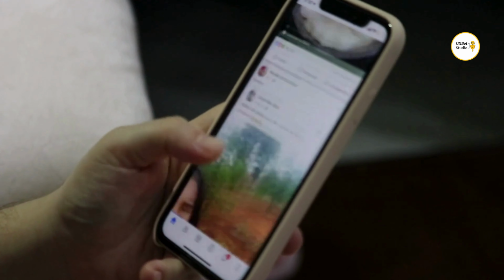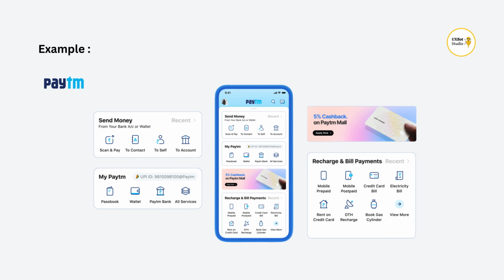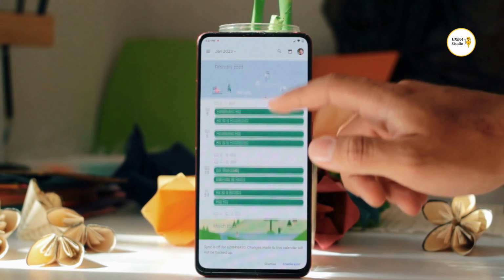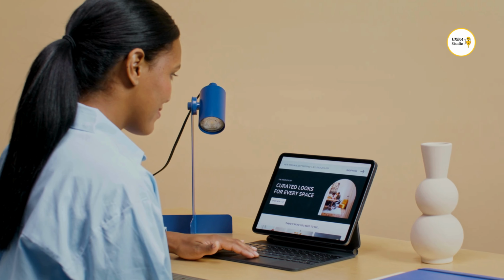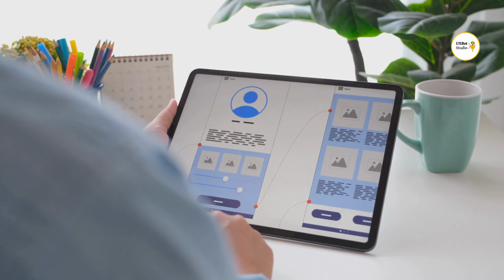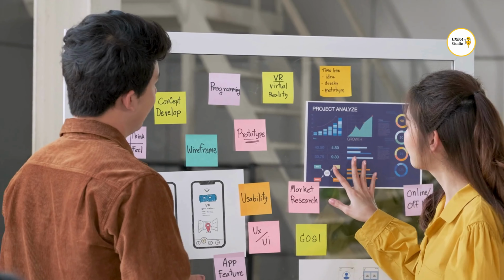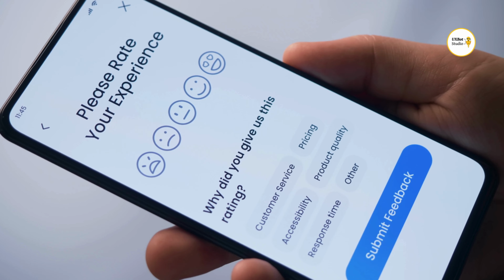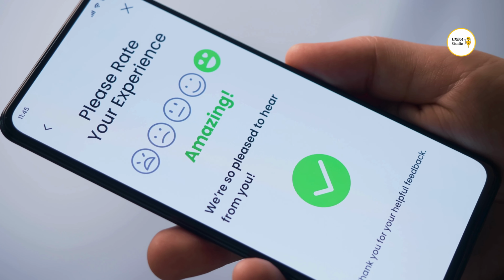UI vs UX – With Real Examples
🎨 UI vs UX — What's the Difference? | Beginner Friendly Explanation with Real Examples

Welcome to UXBot Studio!
In this video, we break down the core difference between UI (User Interface) and UX (User Experience) in the simplest way possible — using real-life examples like Paytm, Zomato, and Instagram.

How both work together

Why good design needs both!

Perfect for beginners in UI/UX, students, or anyone curious about product design.